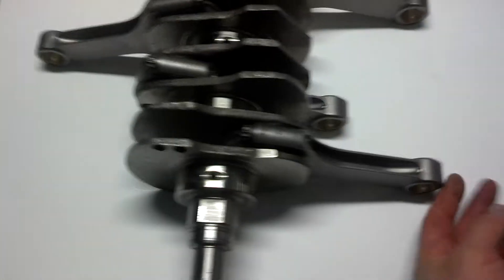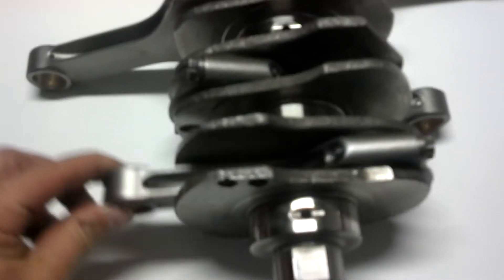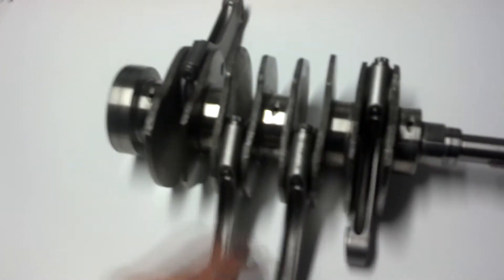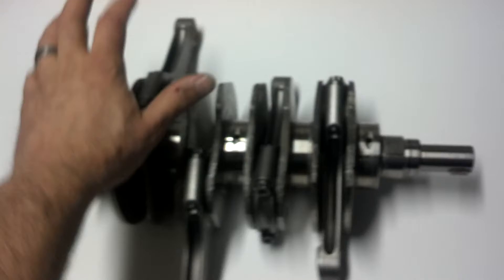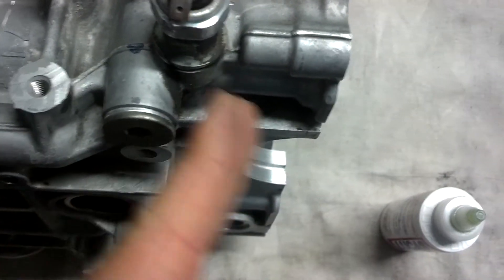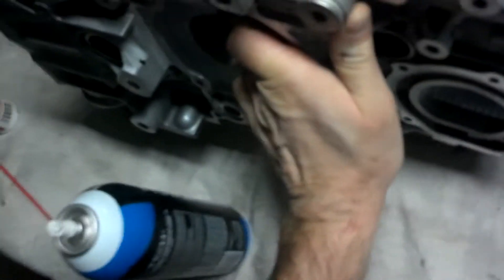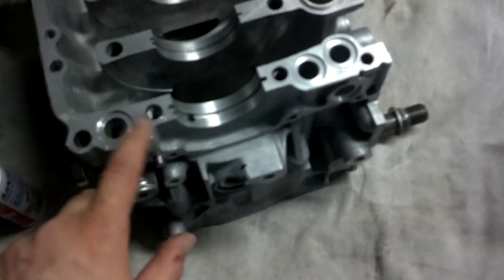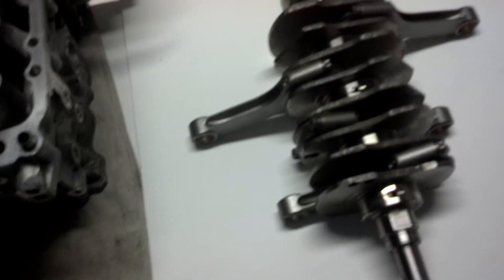Subaru WRX wagon ej20 build. Rods on crank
I put the rods on the crank torqued to 45lbs with ARP ultra torque lube.